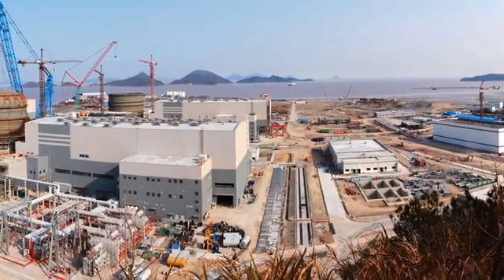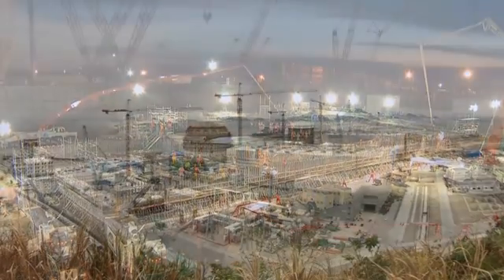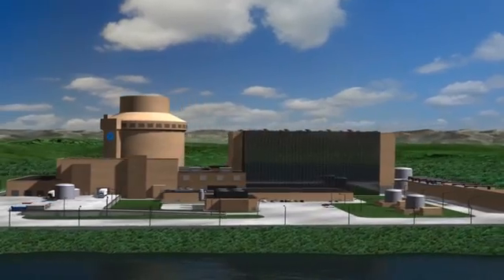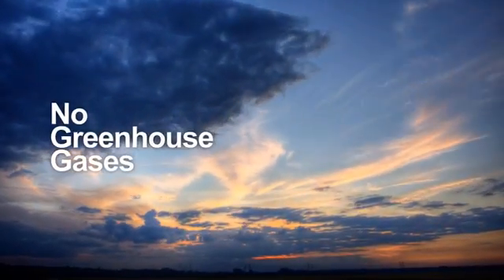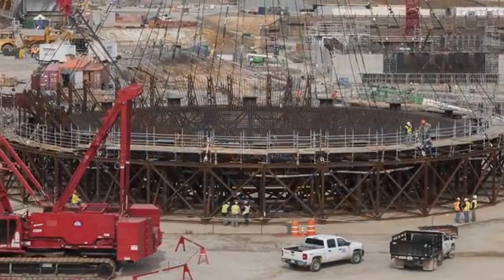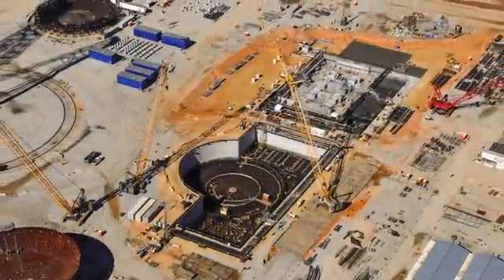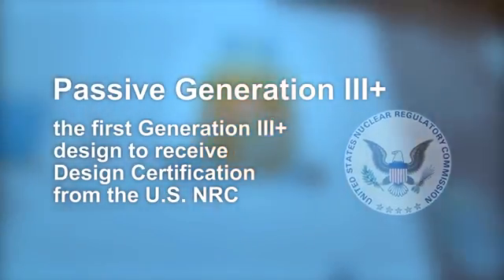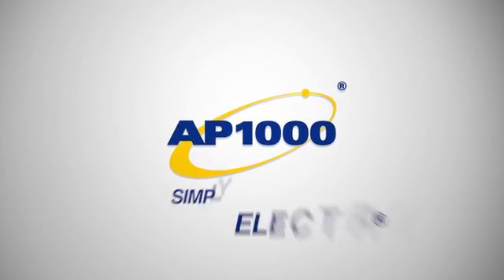Westinghouse AP1000 PWR video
This Westinghouse Electric Company AP1000® plant video discusses the benefits of an AP1000® PWR and highlights the construction activities at our new plant project sites in China and the United States.